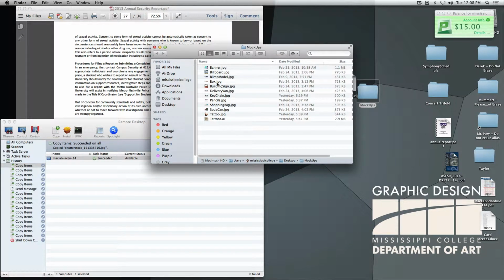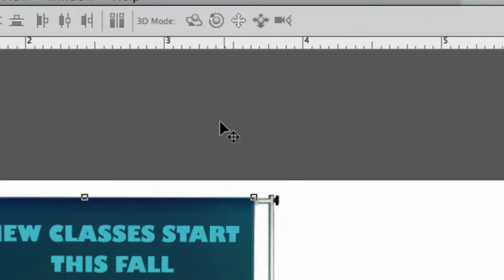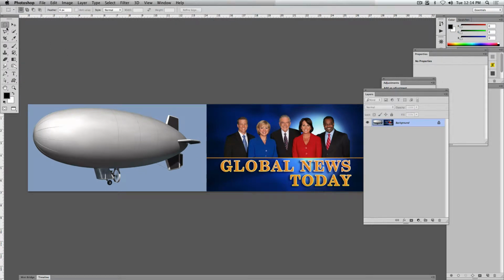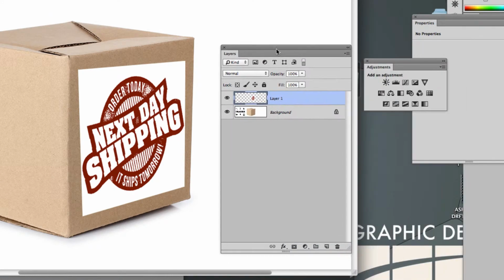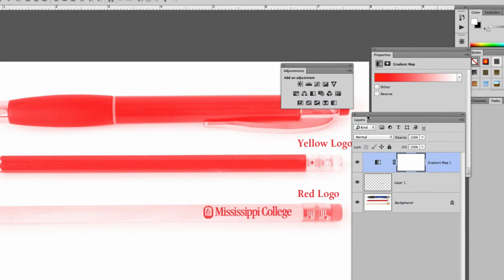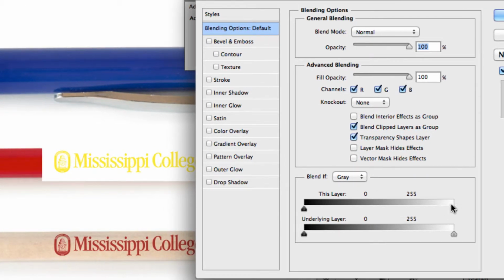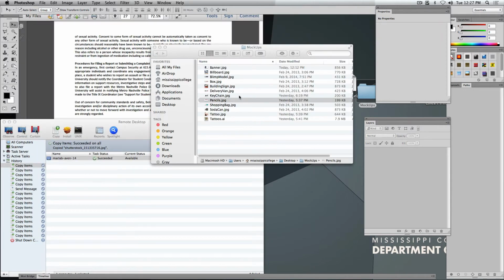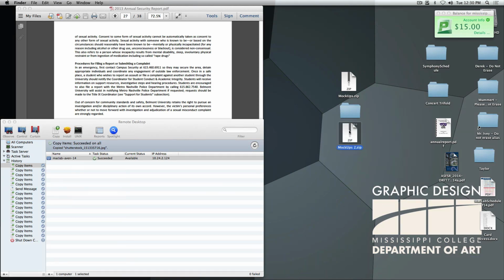Art 135 Sept 16